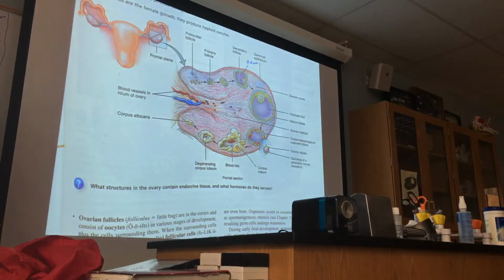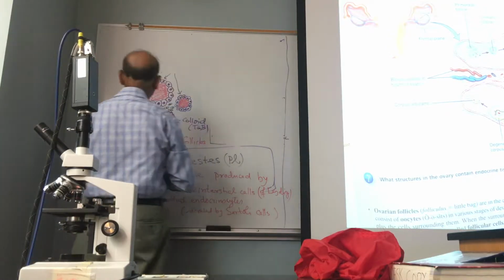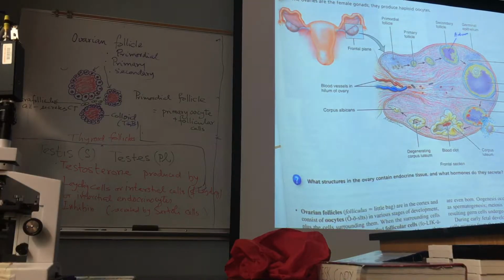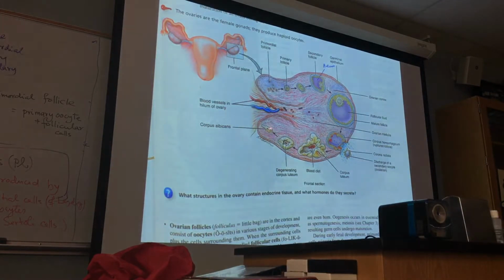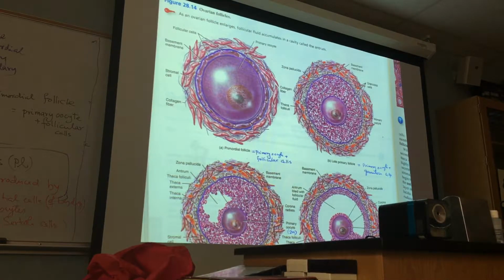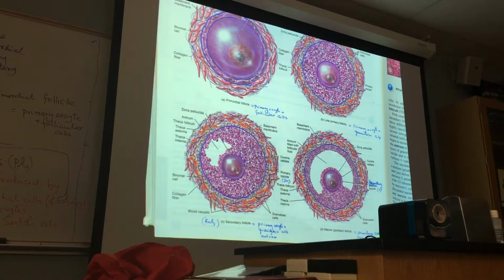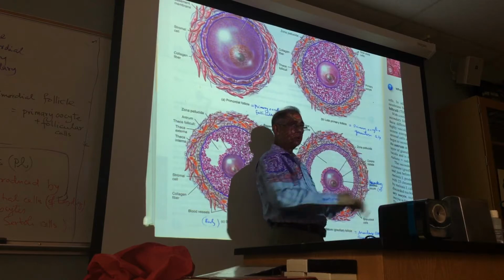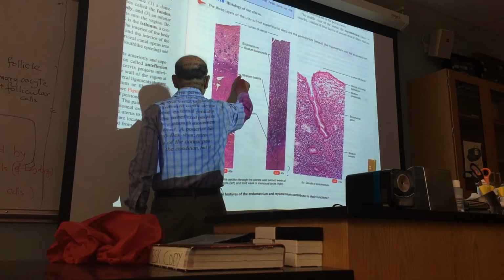Female Reproductive Histology and Uterus Histology